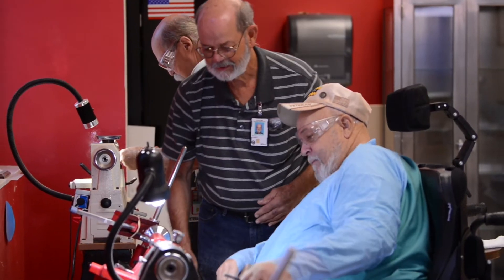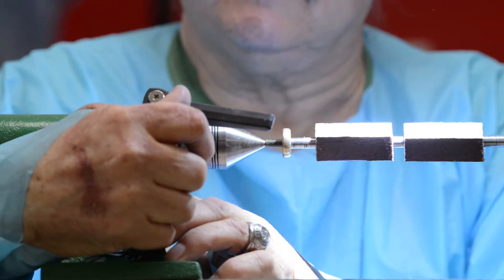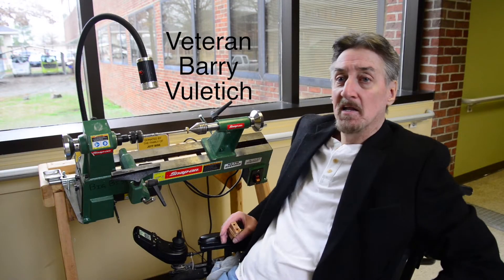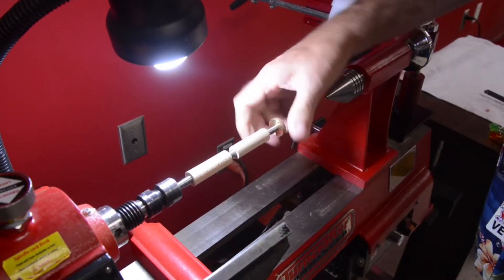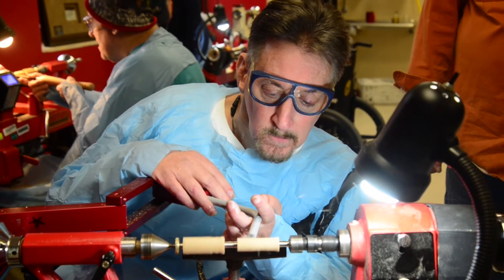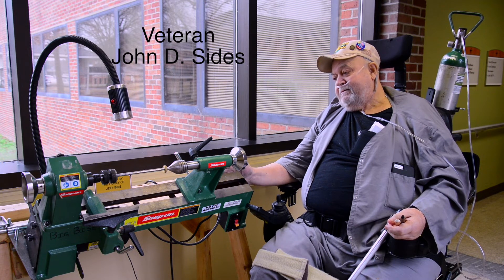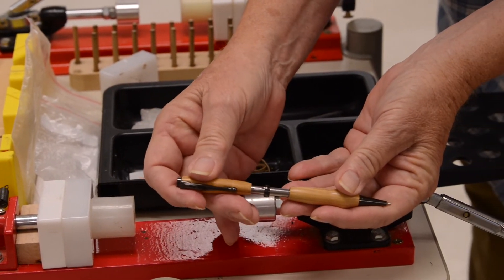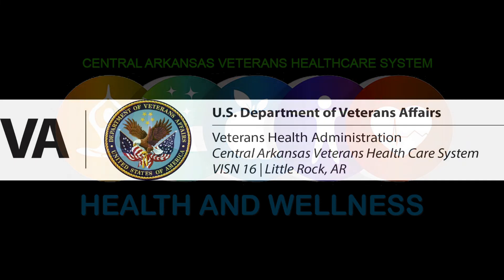Woodturning CAVHS Feb2020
Melissa Welch of CAVHS describes the Recreational Therapy wood turning program.